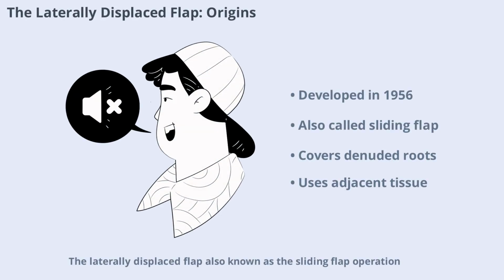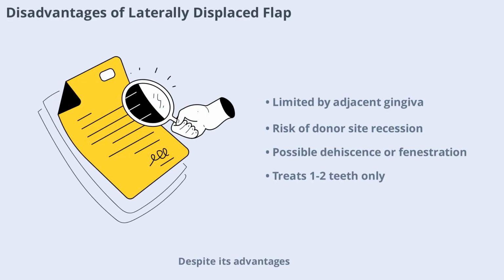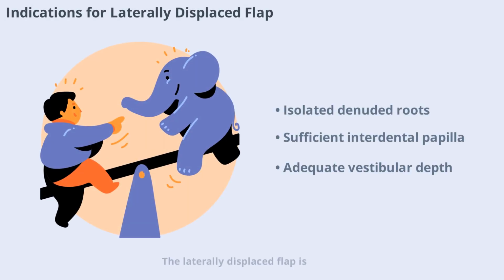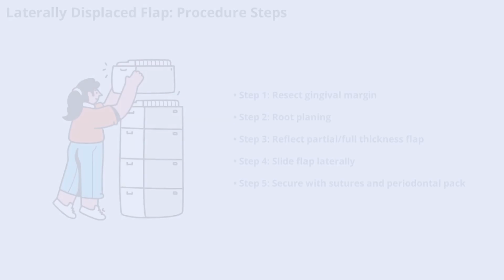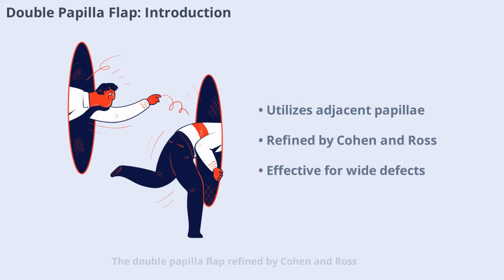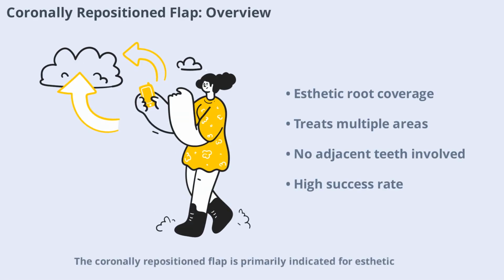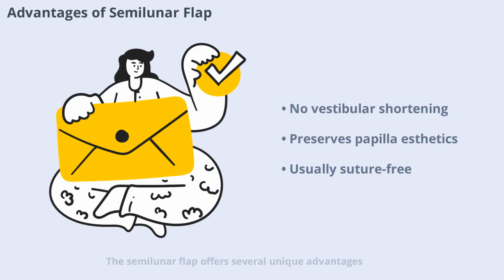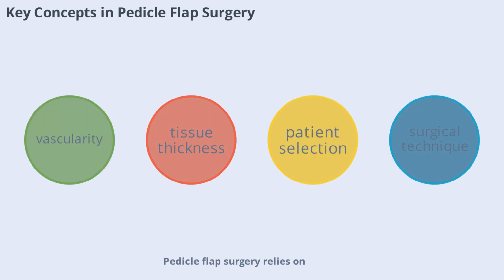Mastering Pedicle Autografts: A Comprehensive Guide to Root Coverage Techniques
Are you looking to master the nuances of periodontal plastic surgery? In this video, we break down the most effective pedicle autograft techniques used for treating gingival recession. From the classic Laterally Displaced Flap to the specialized Semilunar approach, learn the indications, advantages, and procedural steps for successful clinical outcomes.

​Video Highlights

​The Laterally Displaced Flap: Explore the "sliding flap" technique, its benefits regarding vascularity, and key anatomical limitations.

​Double Papilla Flap: Understand why this technique is favored for minimizing alveolar bone loss and providing superior attached gingiva.

​Coronally Repositioned Flap: Discover a highly successful approach for treating multiple areas of root exposure simultaneously.

​Semilunar Flap: Learn the specialized procedure for shallow recession that avoids vestibular shortening and requires no sutures.